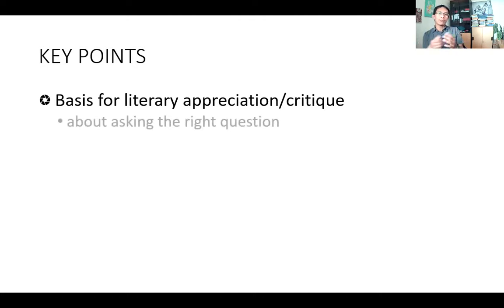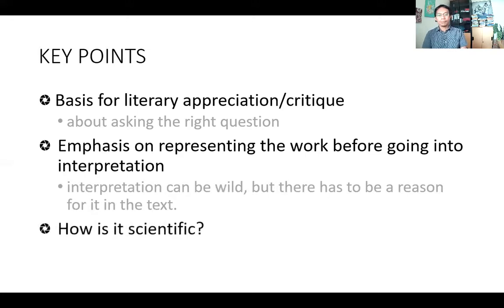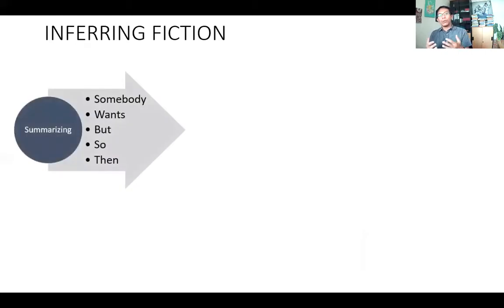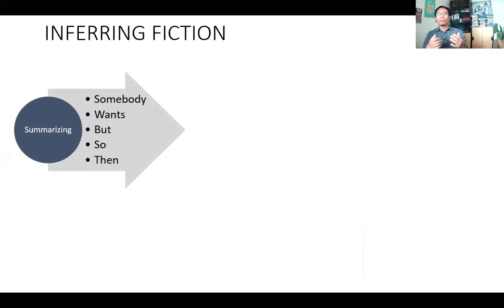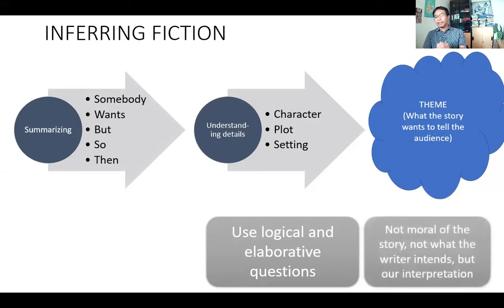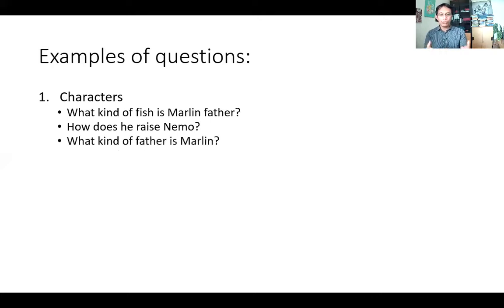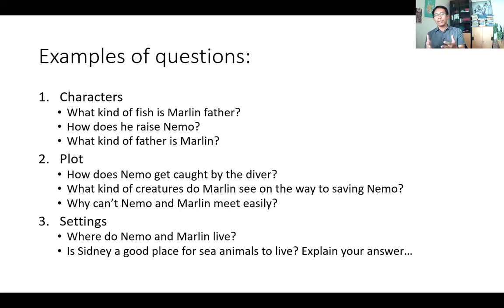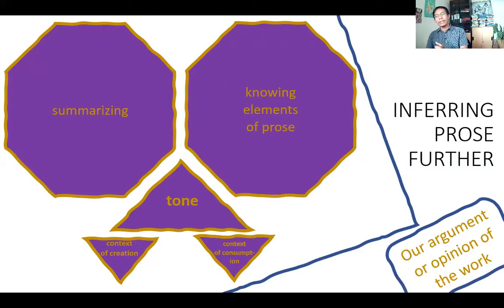How to Analyze Literary Works, Particularly Prose (Example from Finding Nemo)